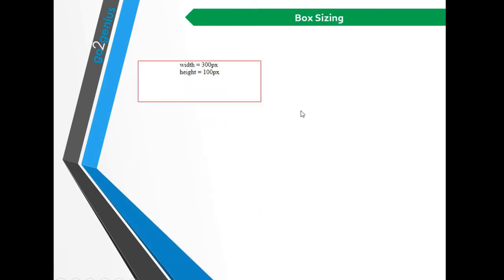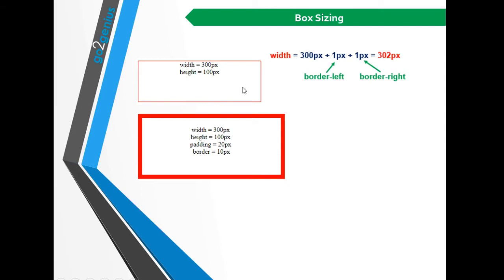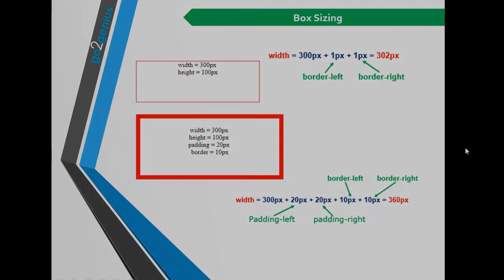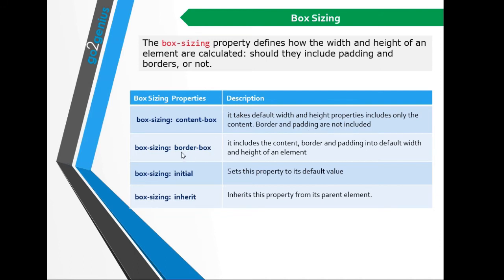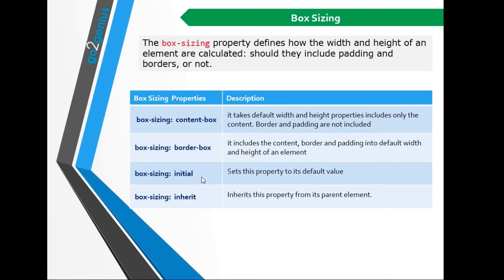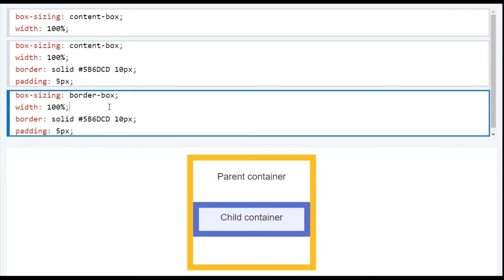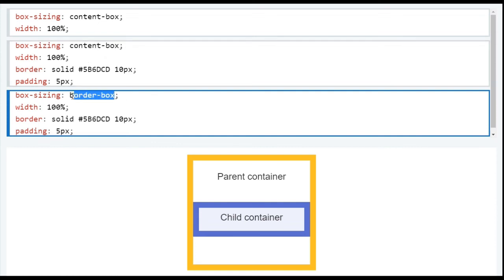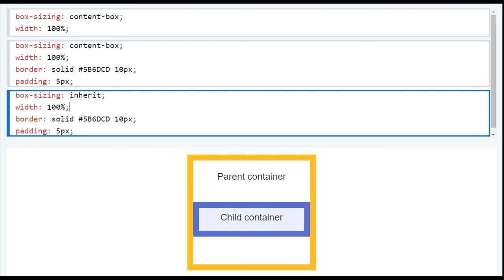CSS3 Advance tutorial - Lesson 14 # Box Sizing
After watching this video you will have good knowledge of CSS box sizing property and you would calculate the exact width and height of an element.

In this tutorial series you will learn everything about the CSS3 and This series will cover all the latest concepts of CSS3.